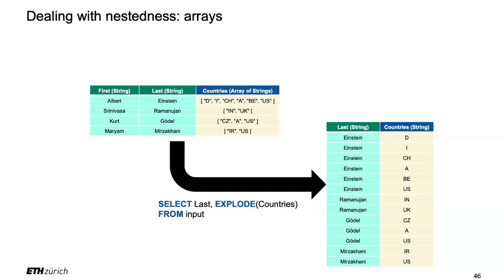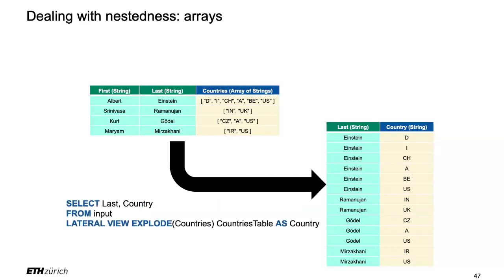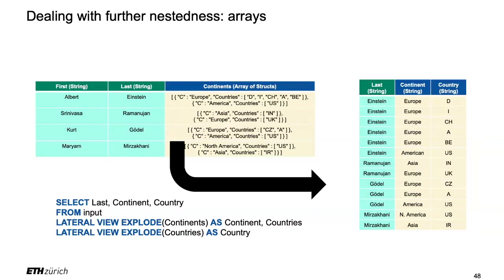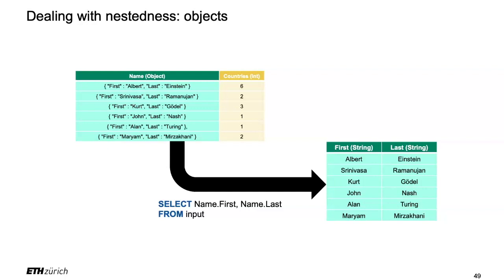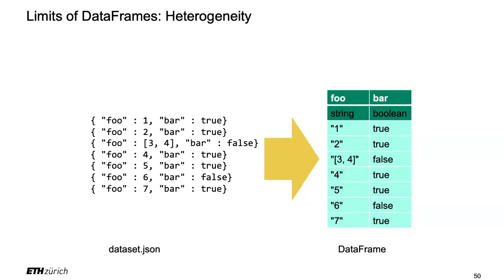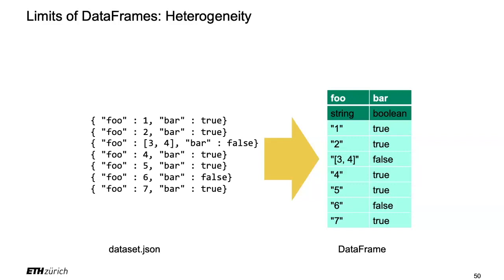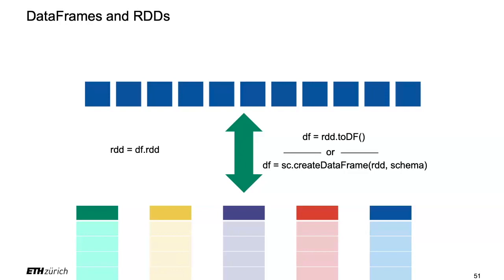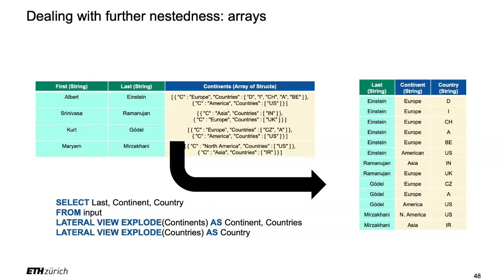9. Spark (5/5) - Big Data for Engineers - ETH Zurich - Spring 2024